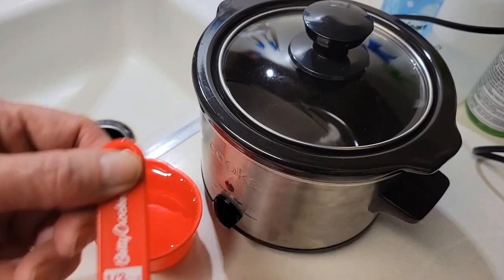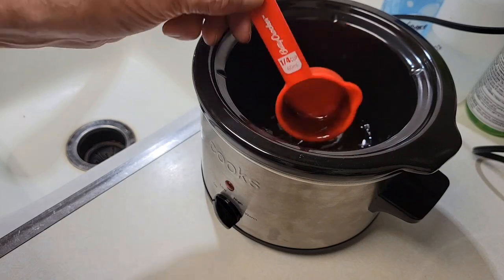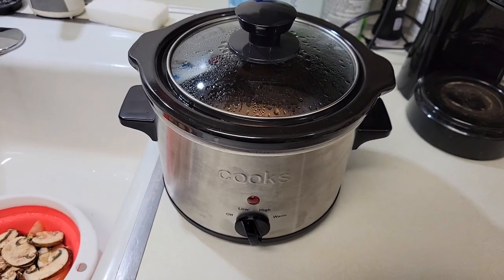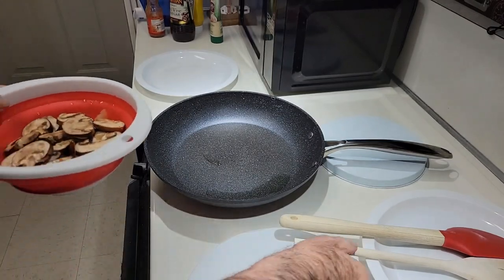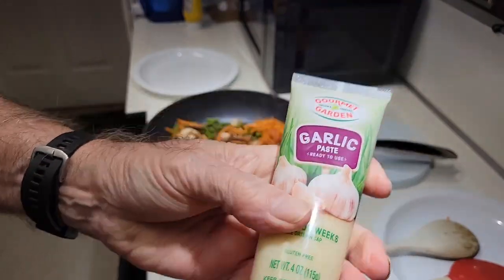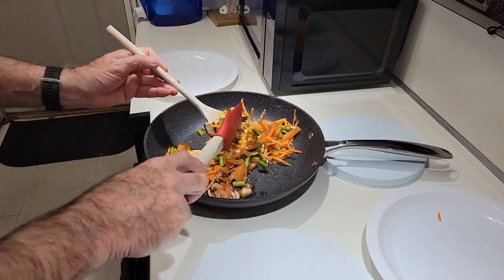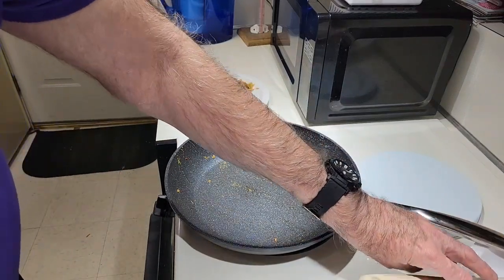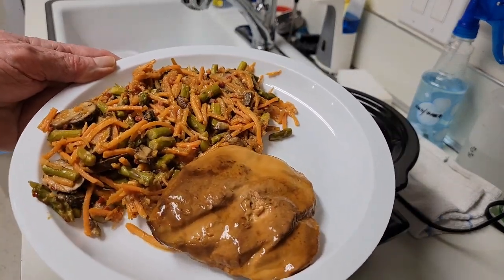Slow Cooked Teriyaki Salmon, Improved Over the Prior Slow Cooked Salmon video, 2 weeks ago.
An improvement over the prior slow cooked Teriyaki salmon video, 2 weeks ago. The salmon turns out not as dark, yet still flavorful. Stir fried vegetables included: Carrots, asparagus, tomato and Portabella mushrooms. Very simple to make.